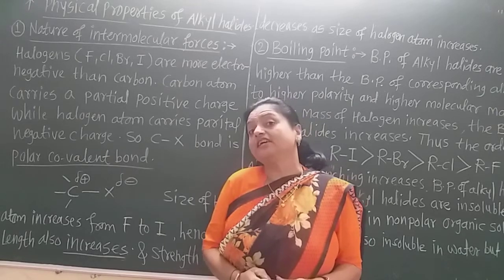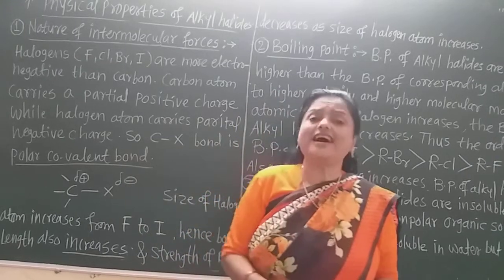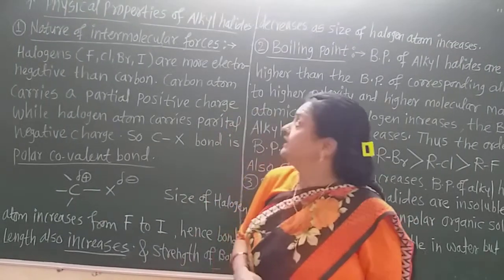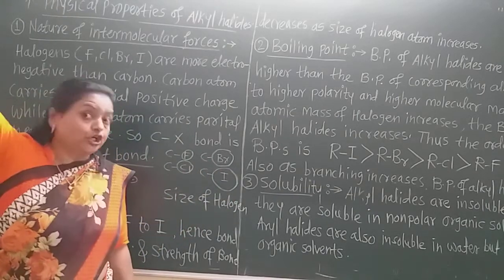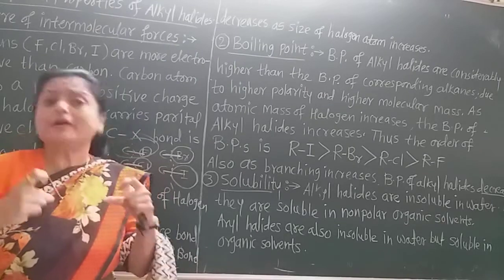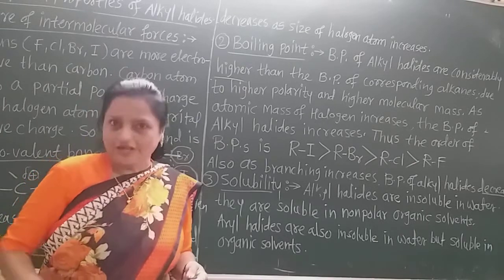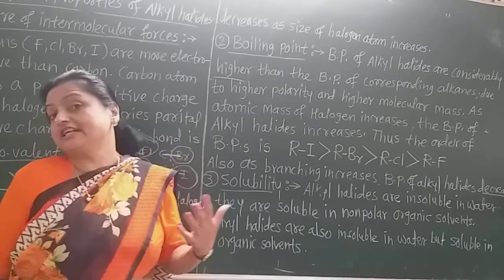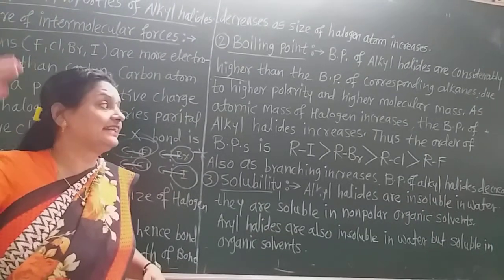12sci.chapter 10 Physical properties of Alkyl halides